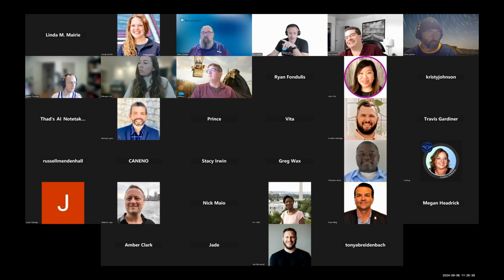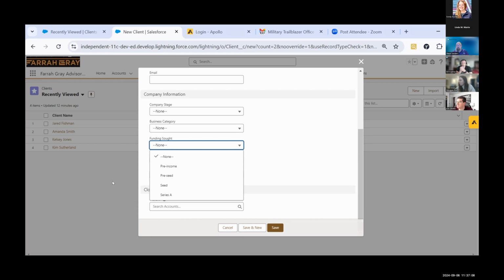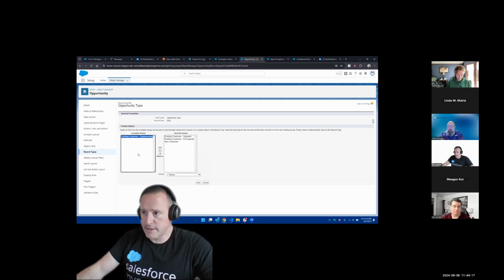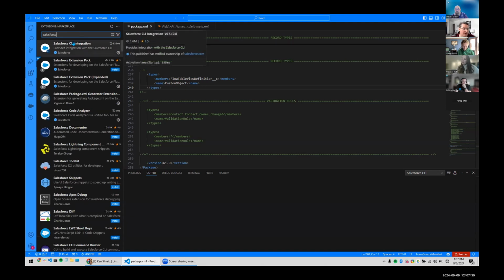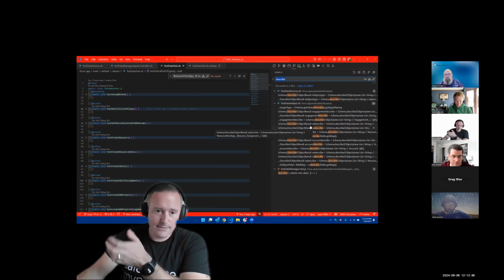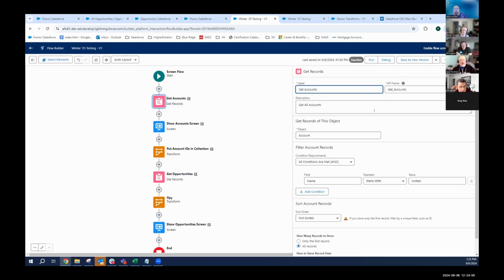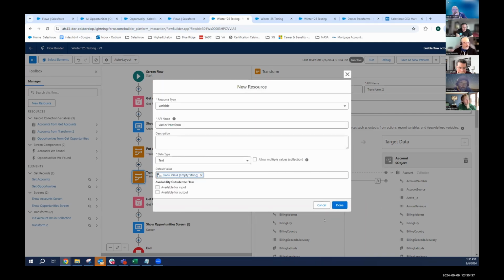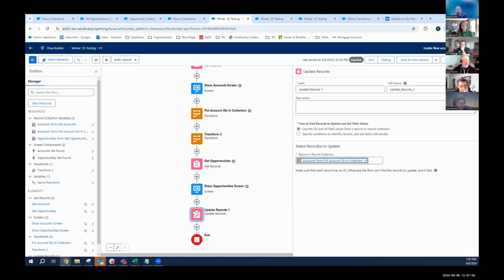Open Q&A recorded on September 6, 2024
This is the recording from our September 6, 2024 Military Trailblazer Office Hours Open Q&A session.

Get notified of future sessions by signing up on mtofficehours.com or following us